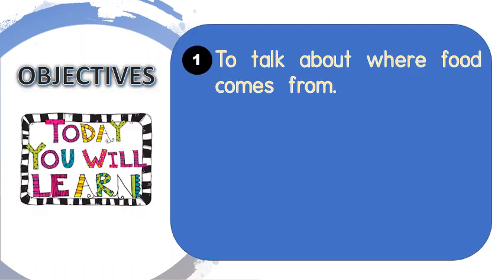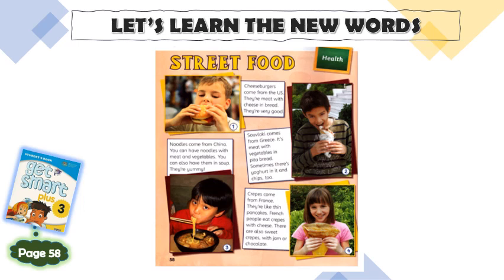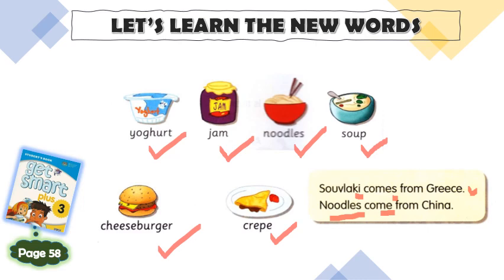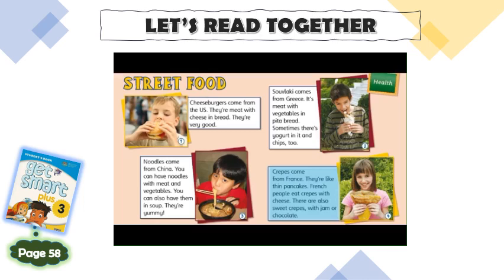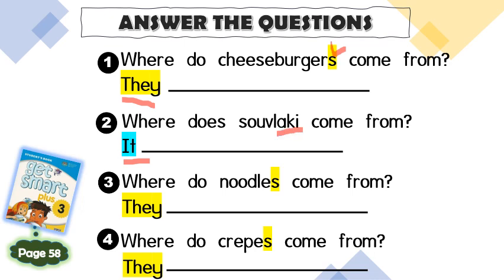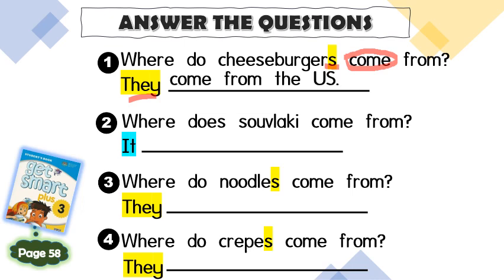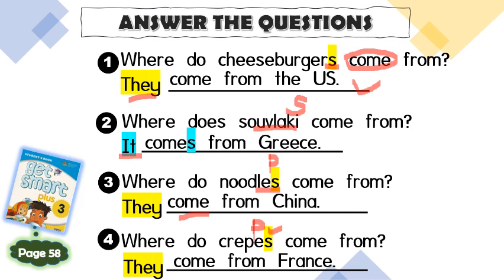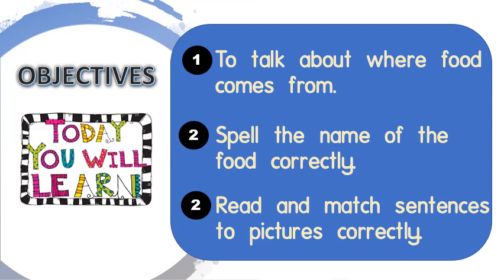GET SMART 3 : MODULE 6 : STREET FOOD : PAGE 58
Let's learn about street food around the world.

Learning Objectives : By the end of the lesson pupils should be able to :
1. Talk about where food comes from.
2. Spell the name of the food correctly.
3. Read and match sentences to pictures correctly.

Materials :
Textbook Page 58.

Please share if you like it so that it can benefits others too.

-CIKIRA-